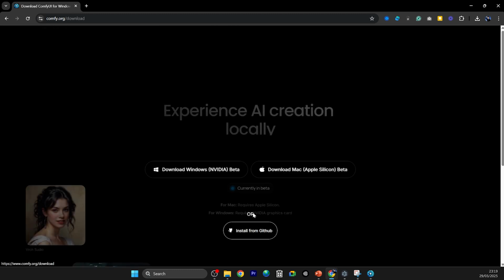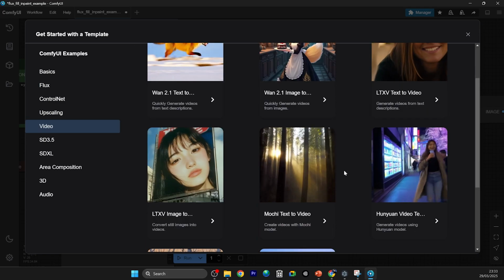Getting Started with ComfyUI: The Gen AI Tool for Professional Creators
Lovis Odin is a French interactive designer specialising in 3D, XR and motion. With the advent of AI he started digging into tools and workflows to accelerate and augment the work of creatives, and today he will share with us how comfy UI has become one of the primary weapons in his toolset. ComfyUI can feel quite intimidating  but after this conversation you’ll know where to start and how far you can push it.

- How to get started with **ComfyUI**
- What are the hardware requirements for various applications and alternatives if your rig is not up to the task
- His professional experience when working with brands
- Additional resources and platforms to help AI artists in their professional journey

✨ Special thanks
**Henry Daubrez** – CEO, [Dogstudio] (Coca-Cola project)
Their trust kick-started my ComfyUI journey 🙏

⚙️ Quick specs (May 2025) — corrections to the video
• **Image** : runs from RTX 2060 / 6 GB VRAM (SD 1.5 or SDXL quantised).
• **Video** (AnimateDiff / WAN / Frame-pack) : workable from RTX 3060 12 GB (lower res & longer renders). A 4090 can crank out 16-frame 768–1024 px clips in ~1 min, depending on the model.
• **Mac M-series** : M1 / M2 / M3 fine for base SD & AnimateDiff.

Meshy empowers XR content creators to bring their visions to life with a toolkit for creating 3D models in seconds.